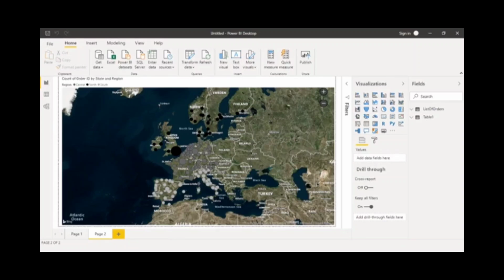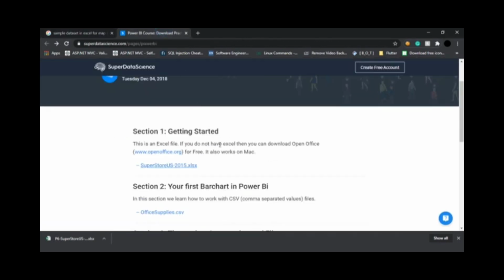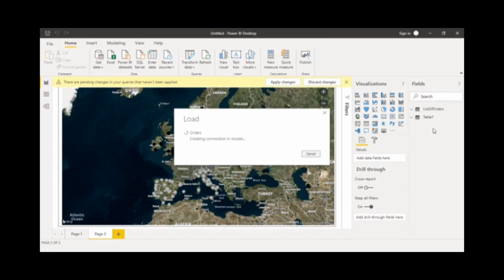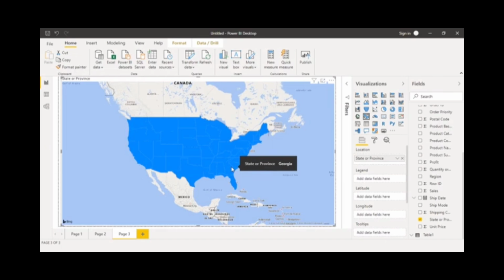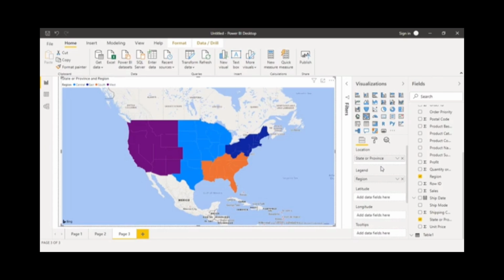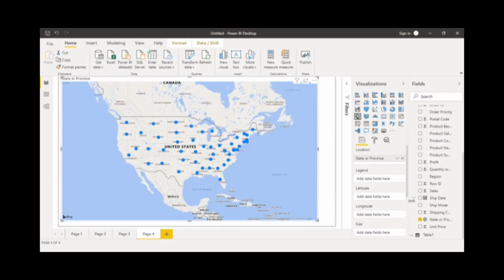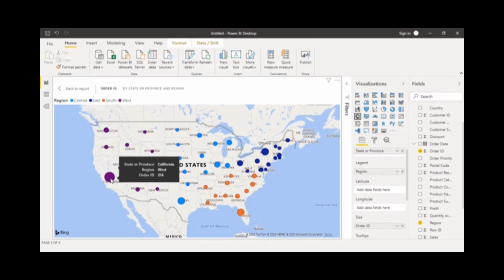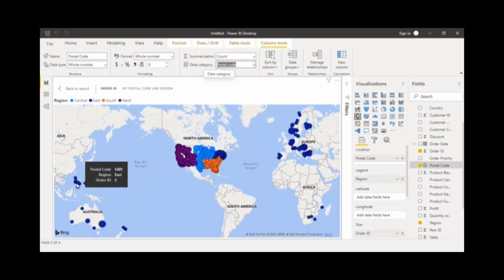Power BI Tutorial for Beginners 7 - Filled Map in Power BI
Learn how to create a stunning filled map in Power BI with this beginner-friendly tutorial. In this video, we'll explore one of the most powerful Power BI features - map visualization. You'll discover how to bring your data to life by creating interactive maps that help you identify trends and patterns. Our step-by-step guide is designed to help you master the art of data mapping in Power BI, even if you're new to BI dashboards. By the end of this Power BI tutorial, you'll be able to create your own filled map and take your data analysis to the next level. Whether you're a business user or a data analyst, this Power BI demo is perfect for anyone looking to get started with Power BI and unlock its full potential. So, let's dive in and start creating our filled map in Power BI!

power bi
power bi tutorial for beginners
data mapping
power bi tutorial
filled map
# power bi features
map visualization
bi dashboards